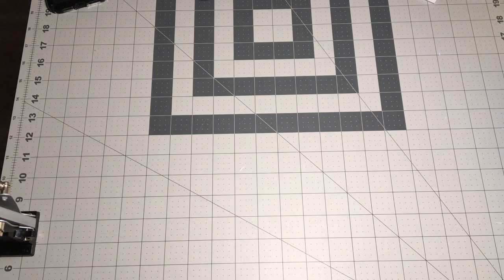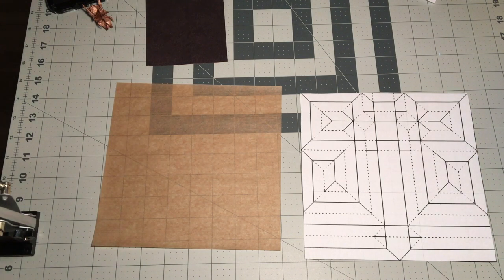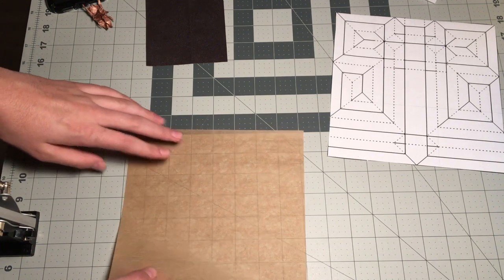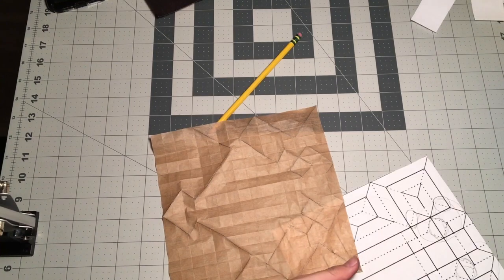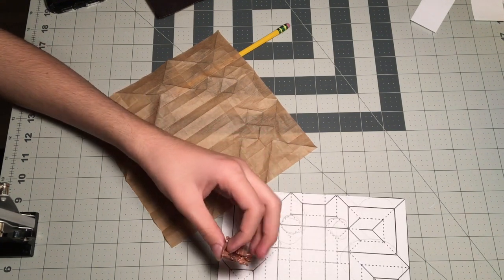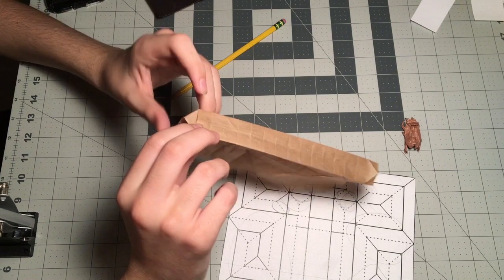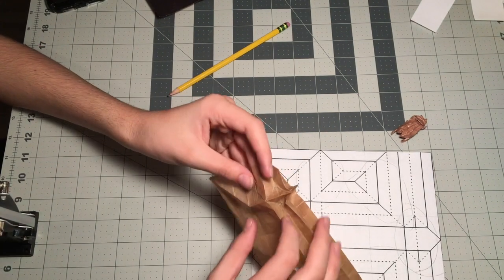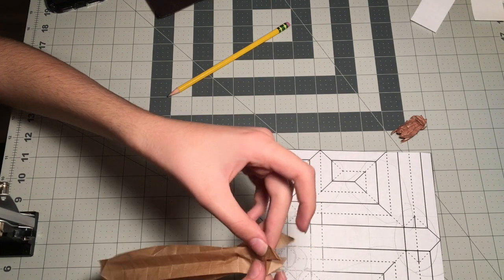Origami Beetle Tutorial - Crease Pattern Help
Origami Beetle designed by Elijah Perkins

Yeah hope you enjoyed